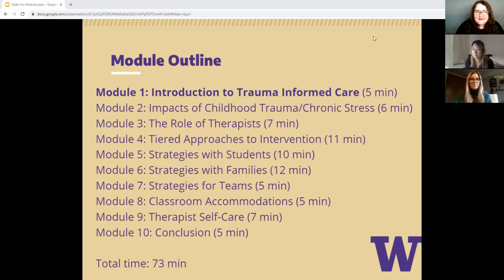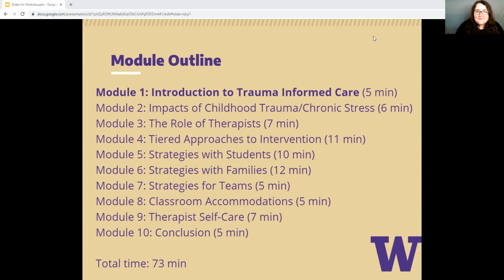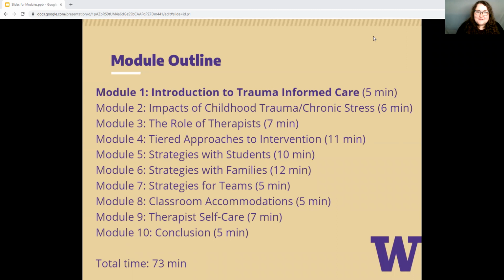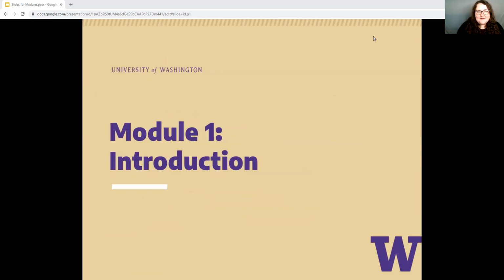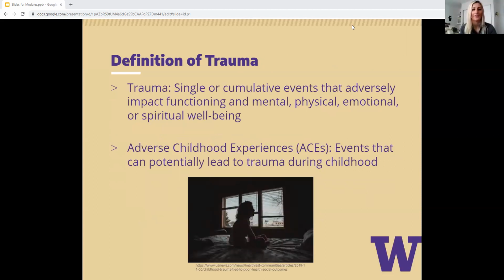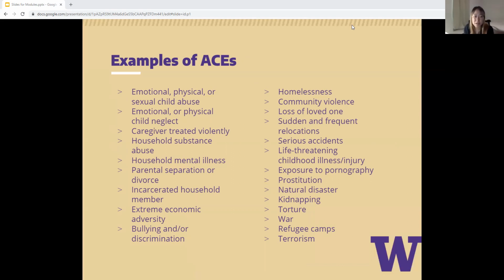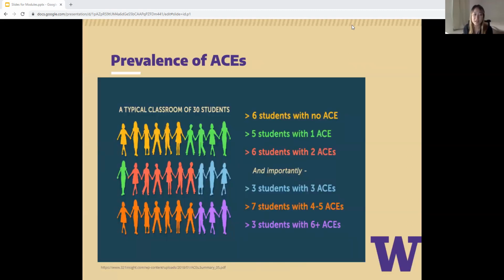TIC Training Module 1: Introduction to Trauma-Informed Care